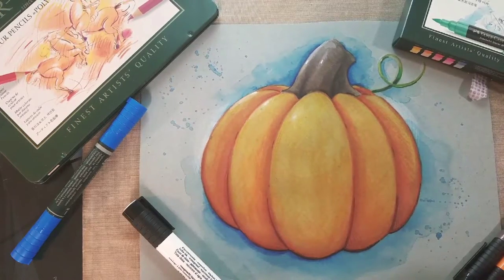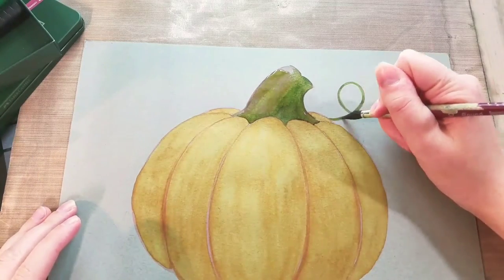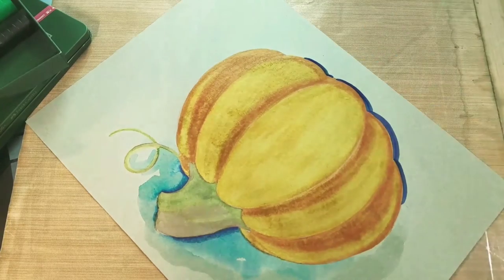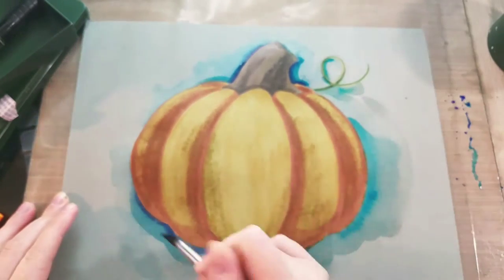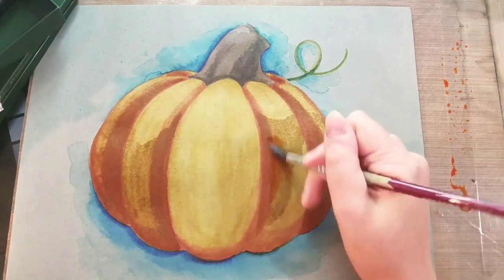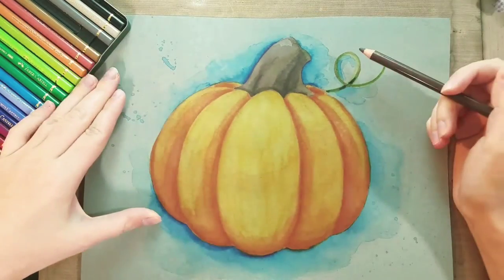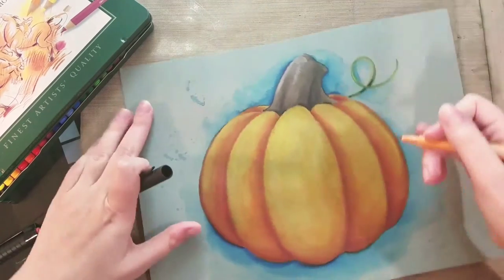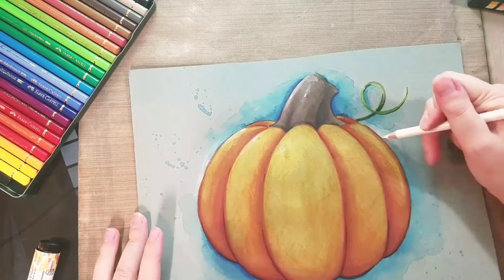🎃Paint a Pumpkin🎃- Albrecht Durer Watercolor Markers on Strathmore Toned Blue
Hey Artnerds!  We're getting into the Halloween spirit and painting a pumpkin using mixed media!

Note:  This is not a sponsored video- all opinions are my own, and I was not paid for this content.

🎃Materials Used:🎃
Strathmore Toned Blue Mixed Media Paper
Faber-Castell Albrecht Durer Watercolor Markers
Faber-Castell Polychromos Pencils
Faber-Castell Pitt Pens